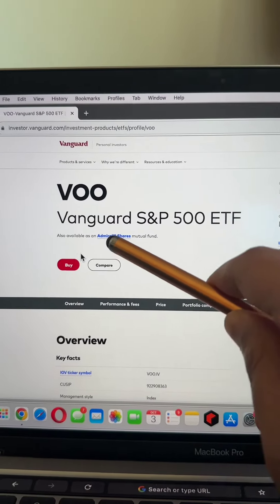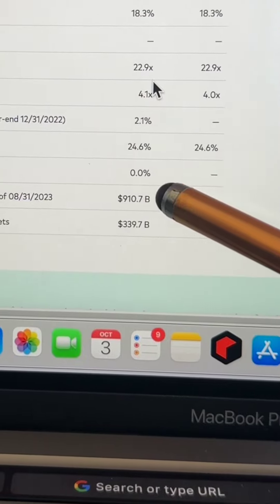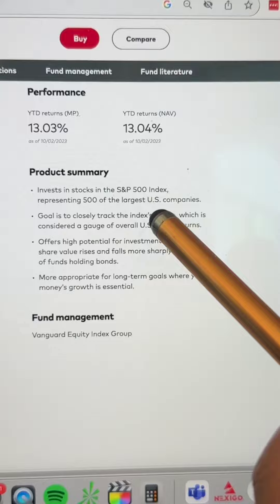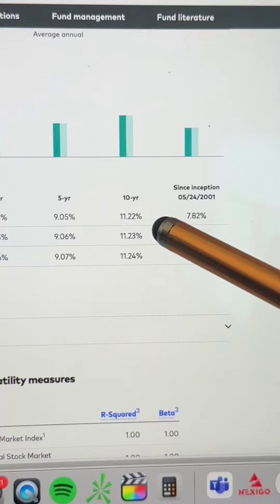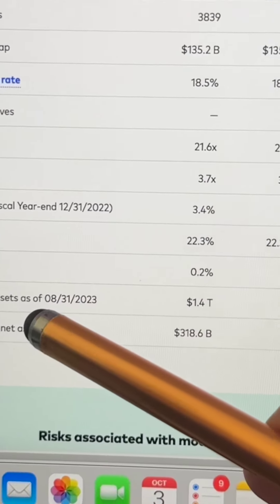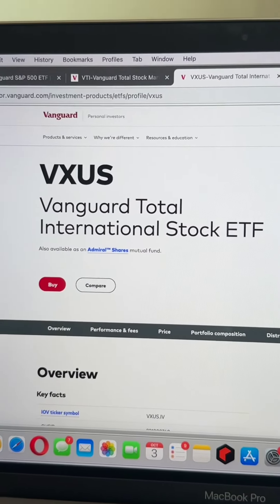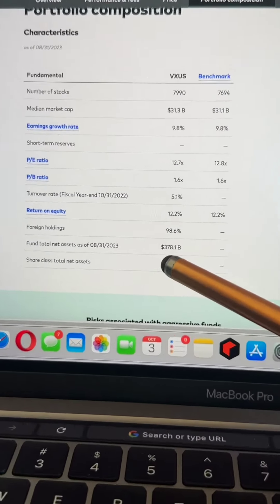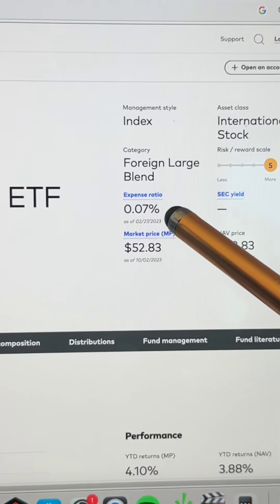My Favorite Vanguard Index Funds‼️ (These Index Funds Can Make You RICH‼️)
3 Amazing @vanguard  index funds‼️

in my opinion, you could buy and hold all three of these index funds forever!